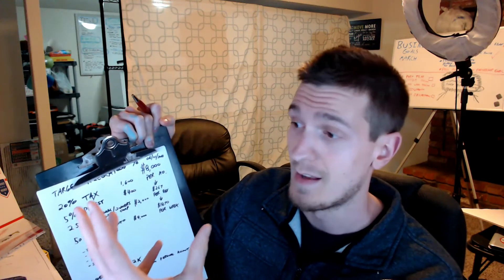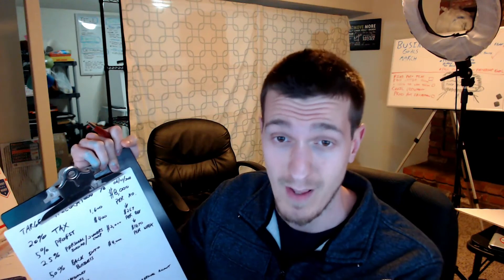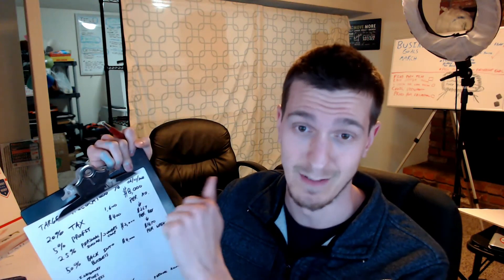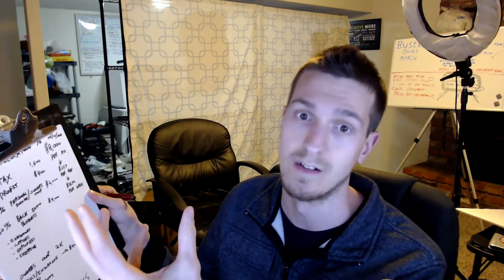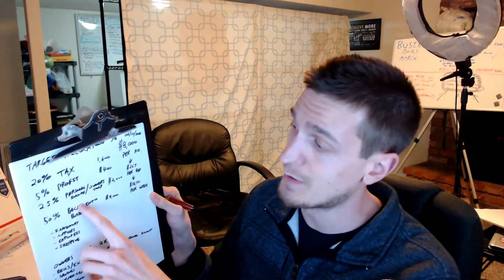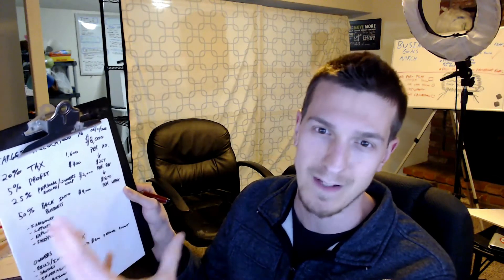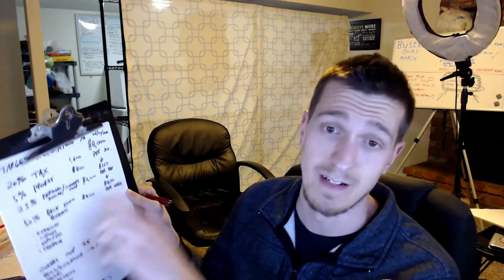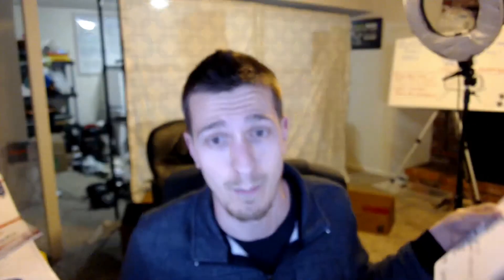*Structuring Your Reseller Business* My Journey To becoming Self Employed working from home 002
In this video I am going to be sharing how i'm going to be structuring my fulltime reseller business.